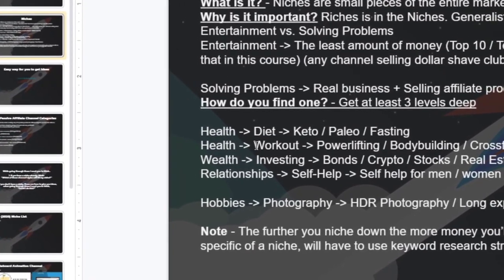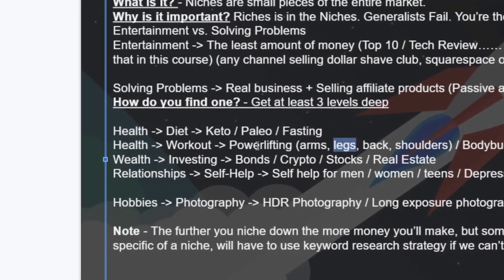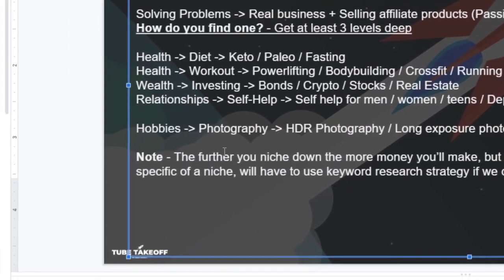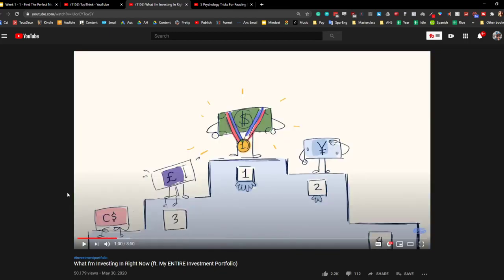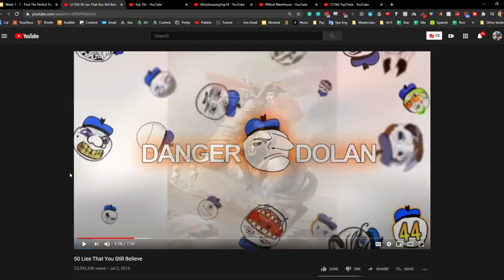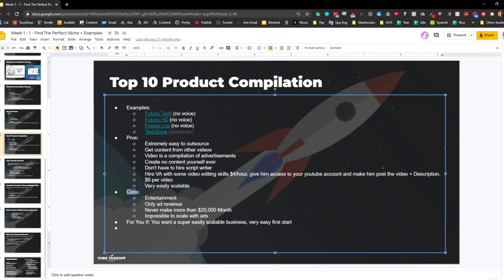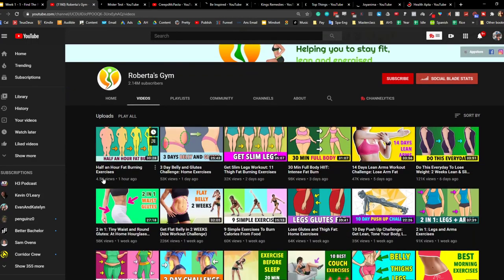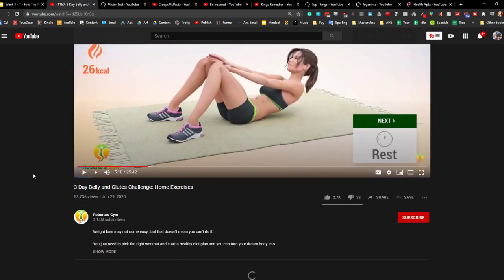#4 Find The Perfect Niche + Examples | ANDY HAFELL FULL YOUTUBE COURSE FREE ( Tube Takeoff 2.0)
ANDY HAFELL FULL YOUTUBE COURSE FREE ( Tube Takeoff 2.0)

                   This video is only made for education purpose